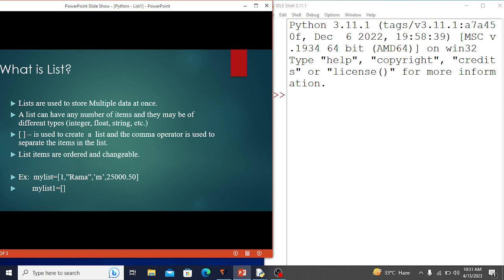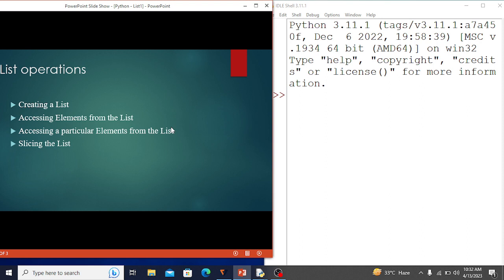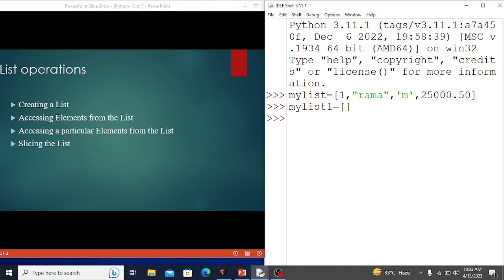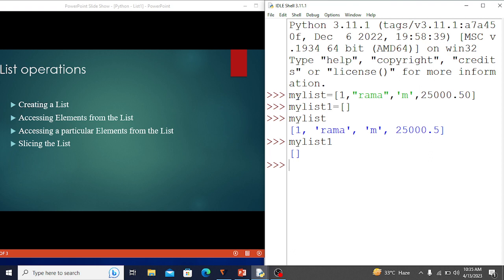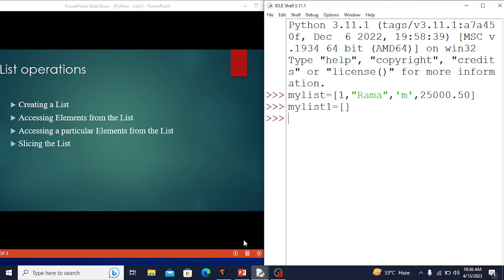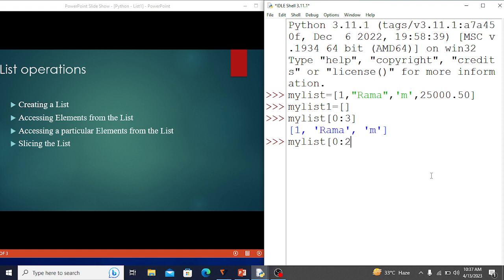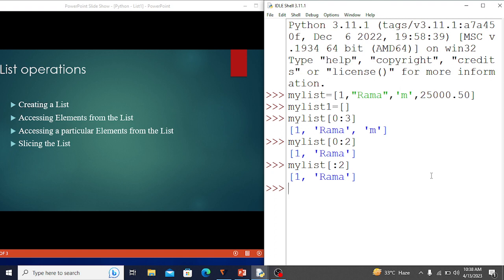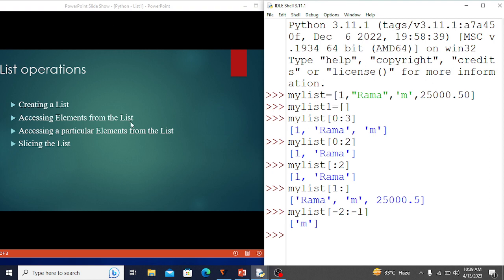python List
What is a list and basic operations on the list